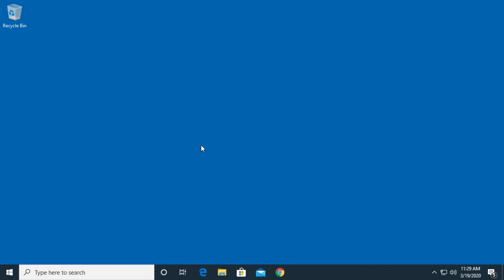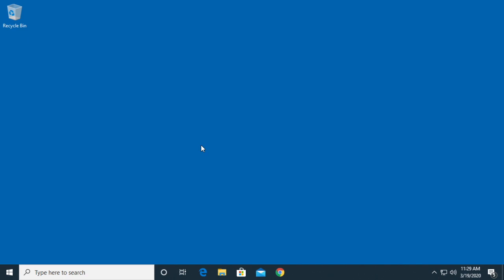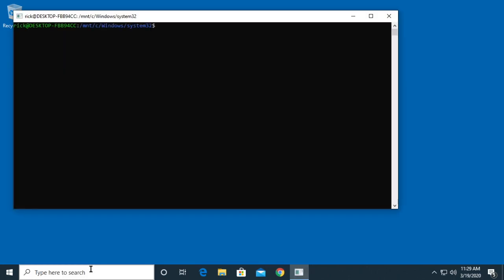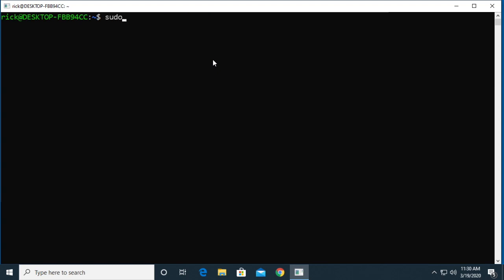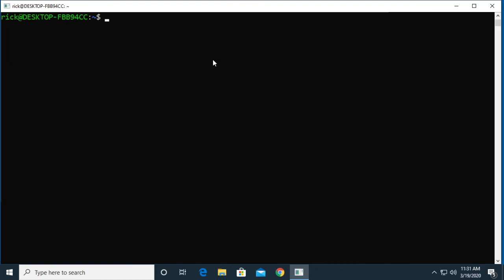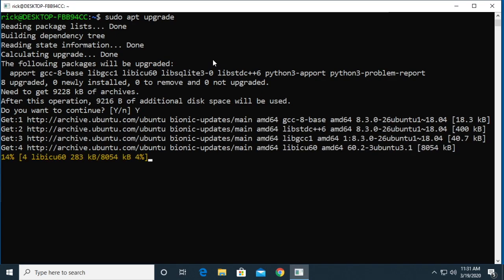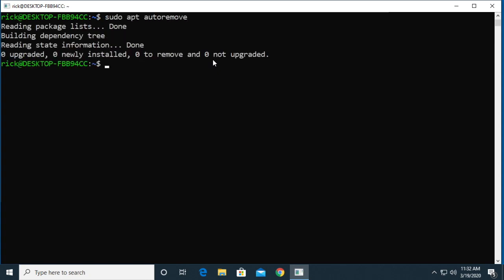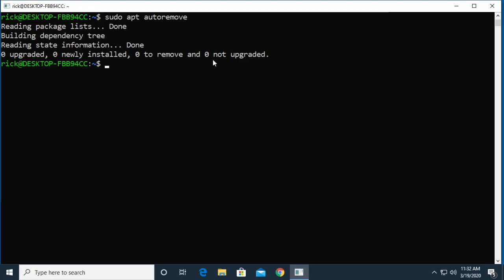Updating Ubuntu on Windows Subsystem for Linux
In this video, I go over the procedure to update Ubuntu on Windows Subsystem for Linux. This video is tailored for Windows users who are new to Ubuntu/Linux.